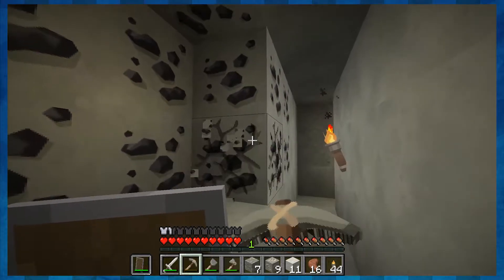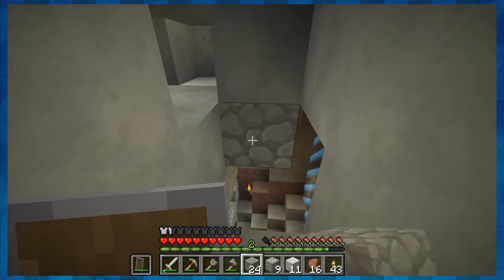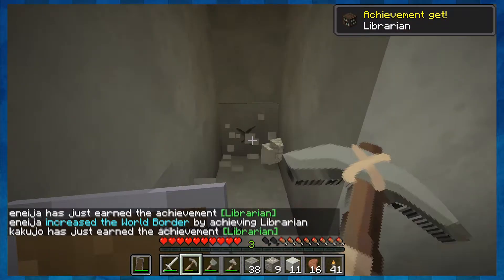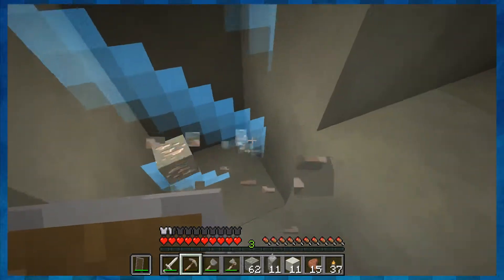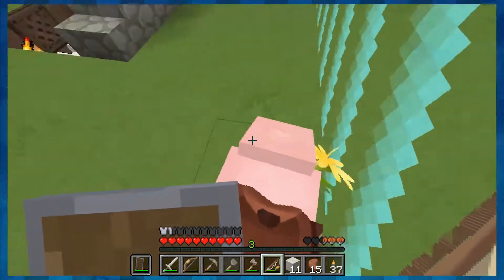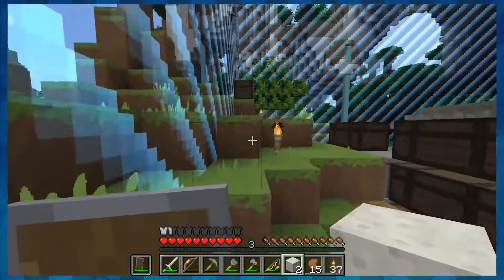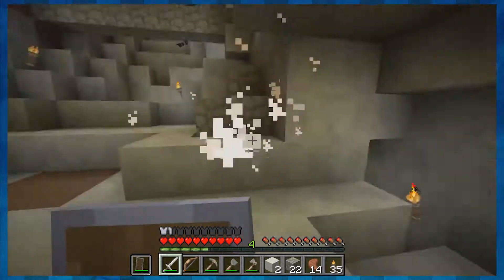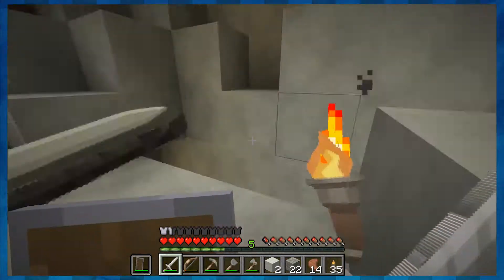Captive Minecraft - The Other Basement (Part 11) with Eneija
EH HE HER

In Captive Minecraft, the name of the game is Achievements! Every one you get expands your barrier and it's supposedly possible to get every achievement! There's something in the old basement...

"Art Stuff" Outro Music:
Music "rah" by Uncle Milk